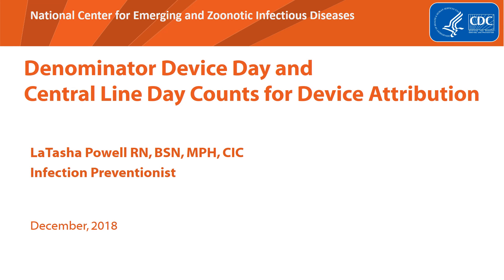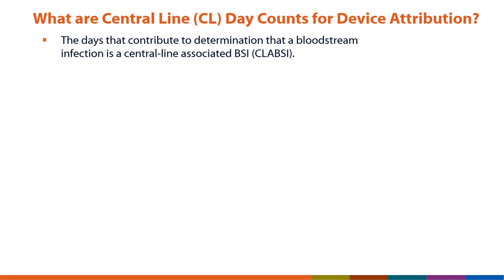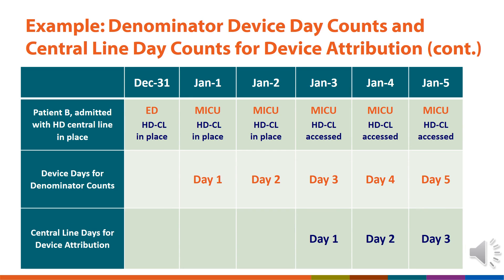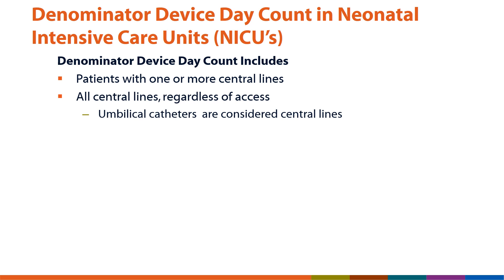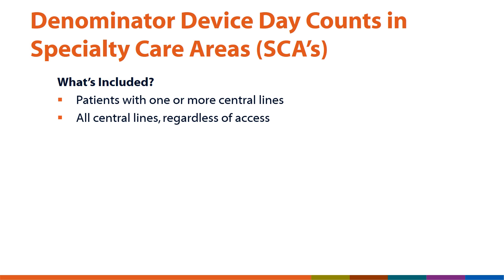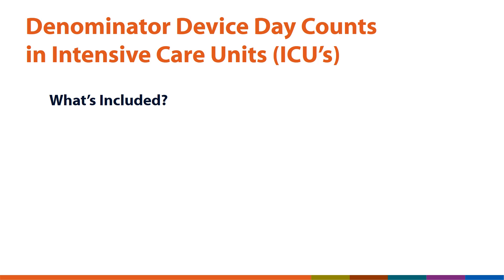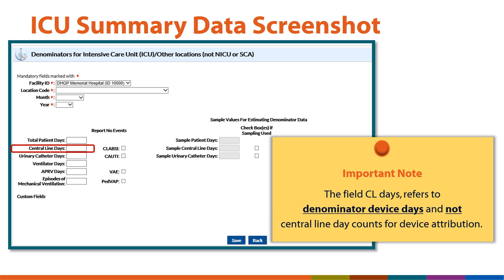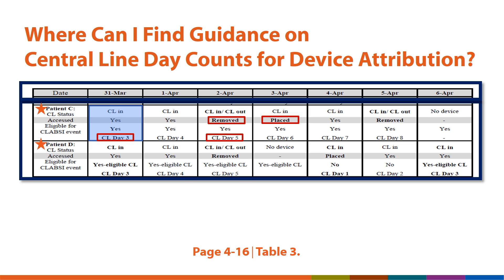NHSN Denominator Device Day and Central Line Day Counts for Device Attribution - December 2018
This Quick Learn clarifies changes in the 2018 Laboratory Confirmed Bloodstream Infection (LCBI) chapter regarding the terms, denominator device day and central line day counts for device attribution.   Additionally, this instruction will show users how to perform denominator device day counts and central line day counts for device attribution.